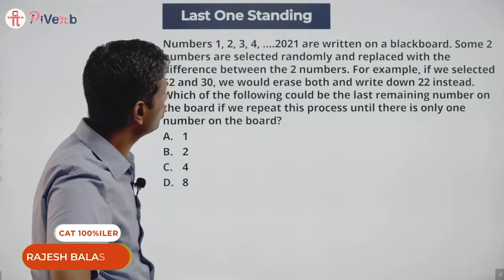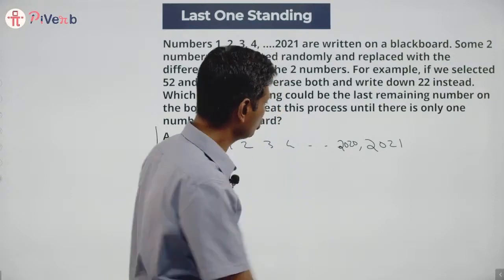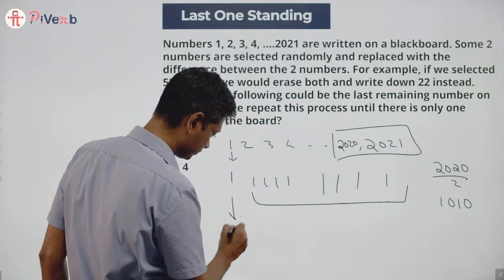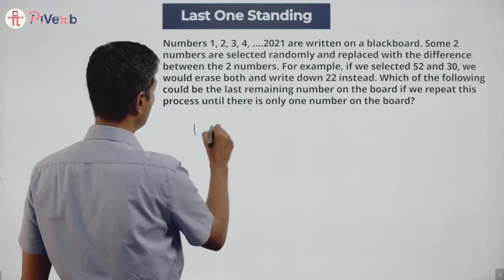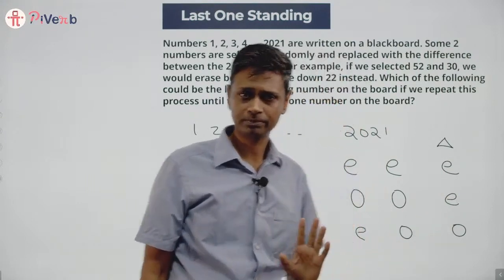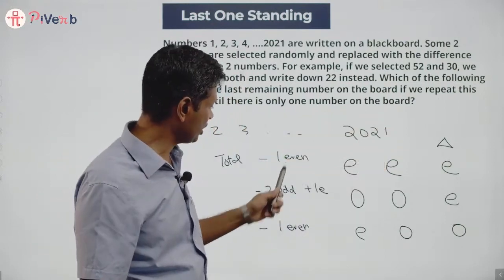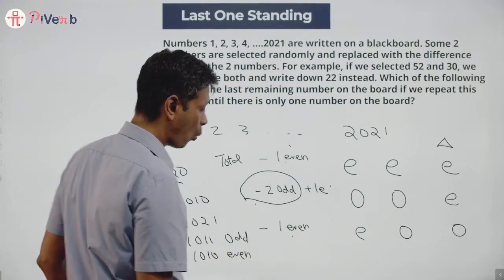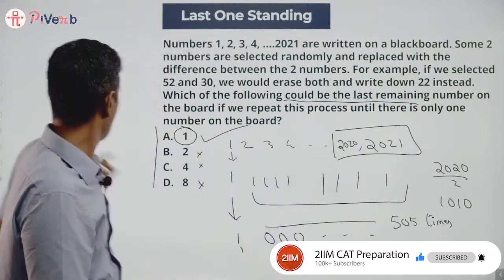Intriguing Math Questions - 20 | PiVerb Math Olympiad | 2IIM CAT Preparation | Rajesh B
Question: Numbers 1, 2, 3, 4, ….2021 are written on a blackboard. Some 2 are selected randomly and replaced with the difference between the 2 numbers. For example, if we selected 52 and 30, we would erase both and write down 22 instead. Which of the following could be the last remaining number on the board if we repeat this process until there is only one number on the board?
[A] 1
[B] 2
[C] 4
[D] 8